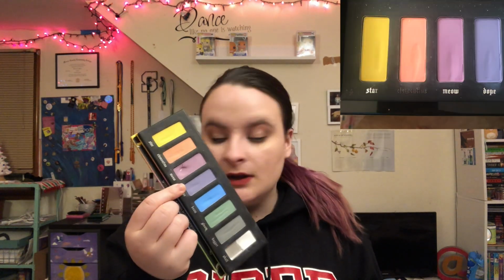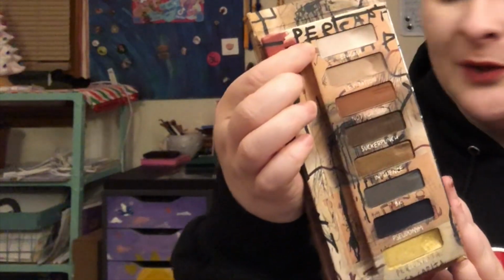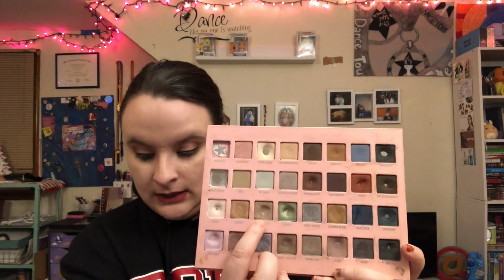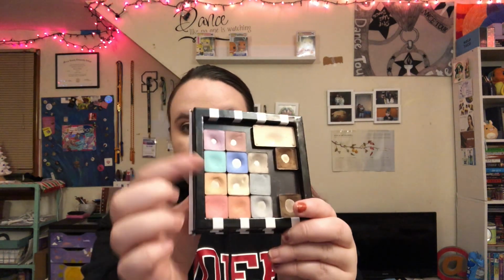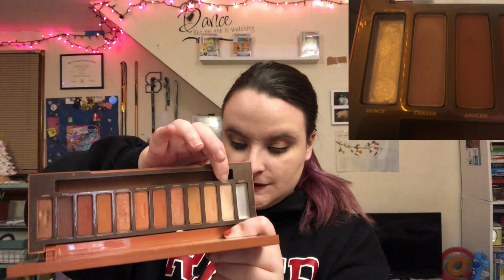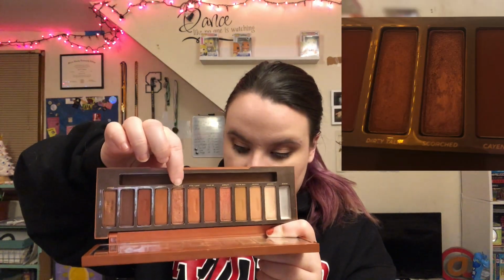101Pans Finale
created by @liz_plans_and_pans
this is an ig project

started september 13,2019- december 31,2020

everyone else: ( all instgram handles)
- pans_and_obessions
- makeuppans
- makeuplover_kb_
- makeuplights19
- lena.pans
- palettelovinggirl
- eparkerbibb
- myvisionforbeauty
- alyssa4projectpan
- panwithme101
- pansfor2019
- makeshiftbutadorable
- soulmate_make_up
- adelinamakeups
- sweet_panning